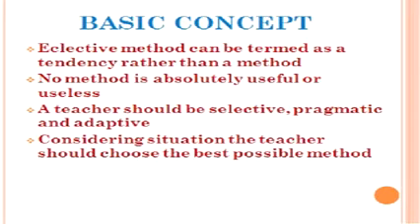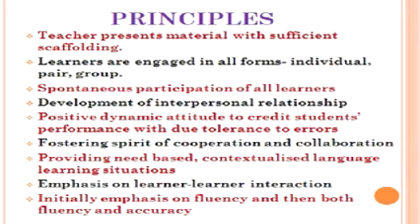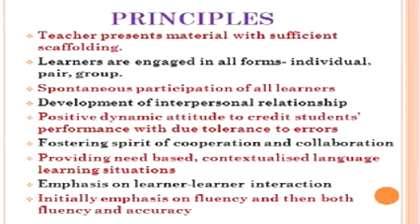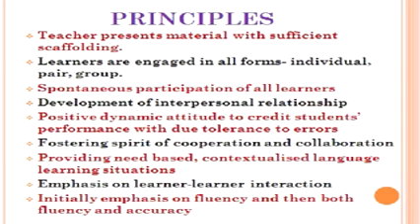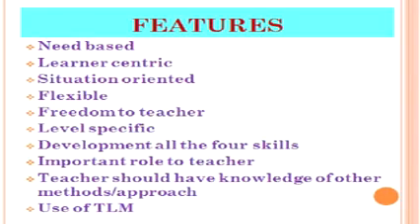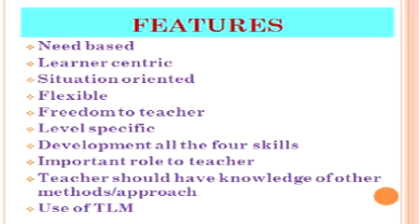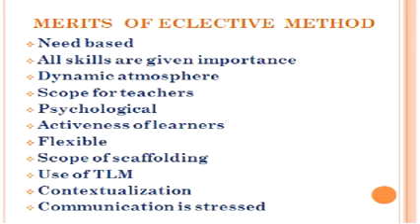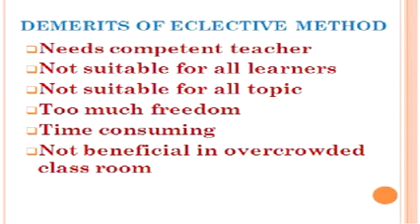Eclective Method of Teaching English